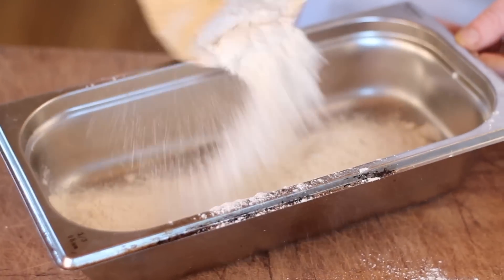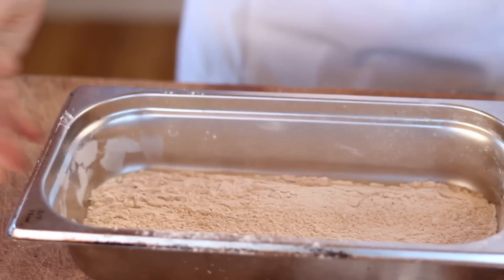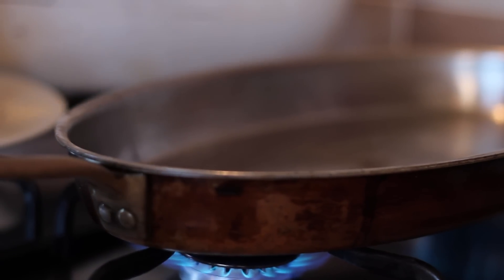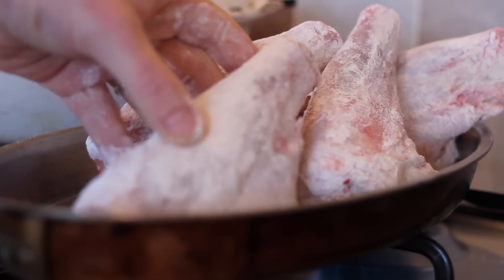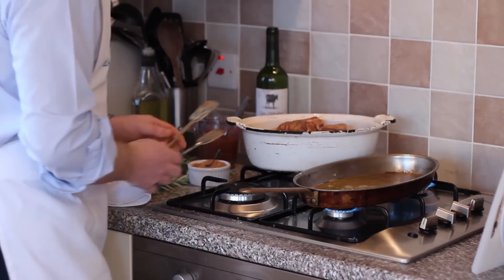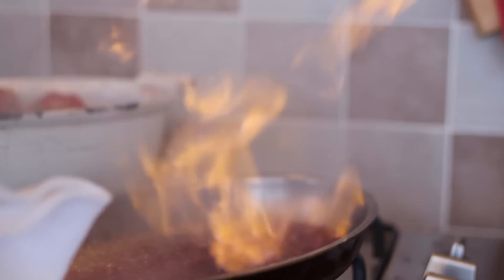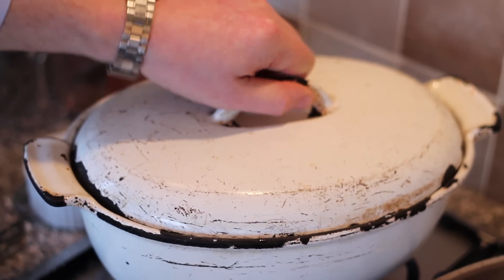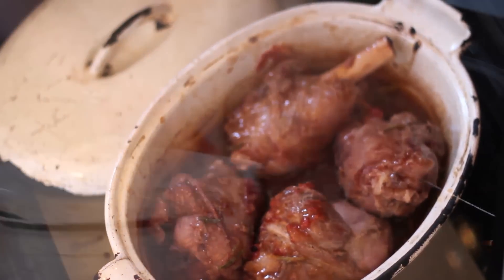Lamb Shanks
Glassdrumman Cookery School presents Jonny Hall and today he is going to show us how to make lamb shanks.